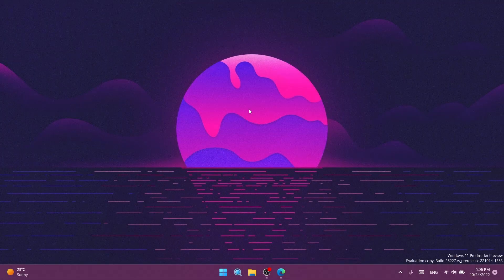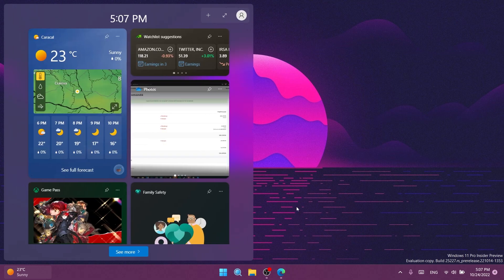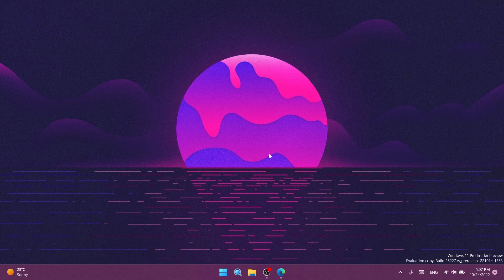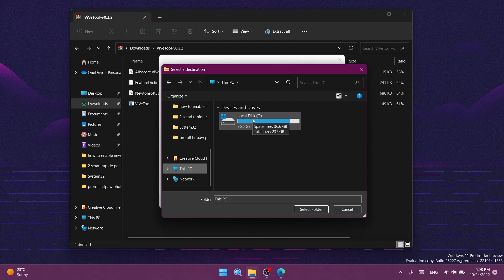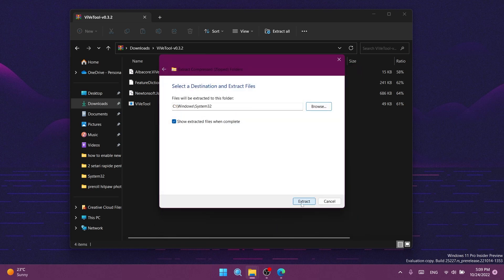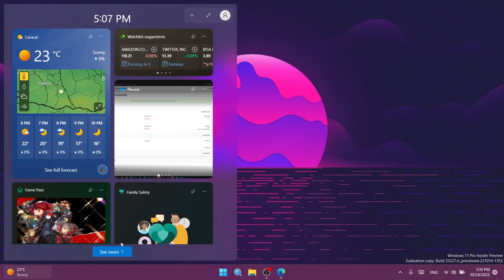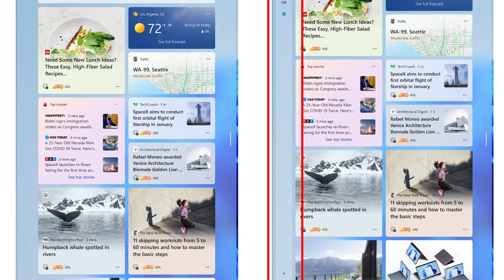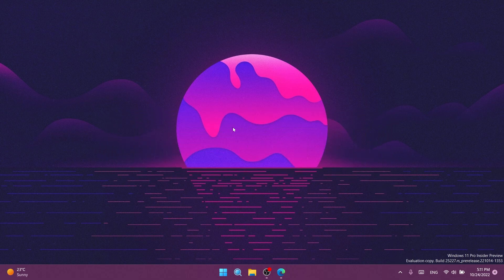How to Enable New Widgets UI in Windows 11 25227